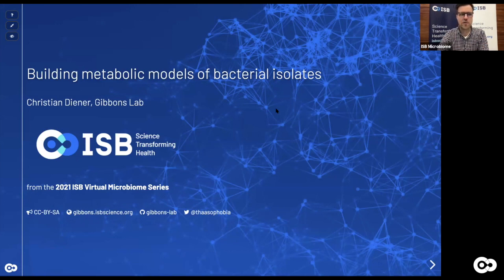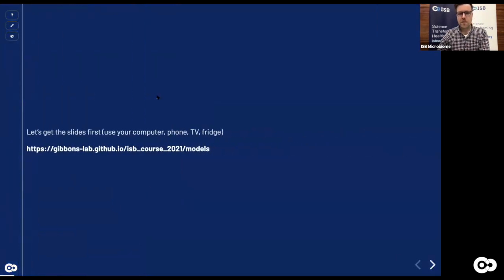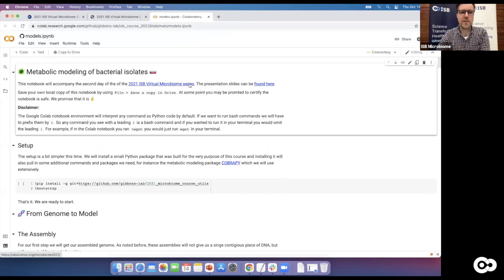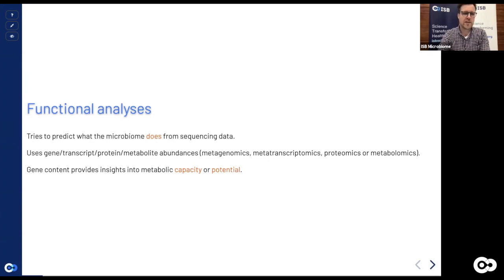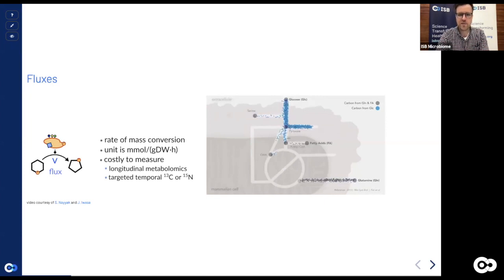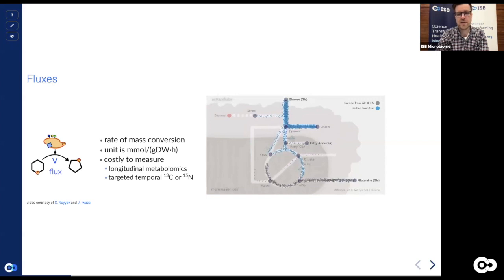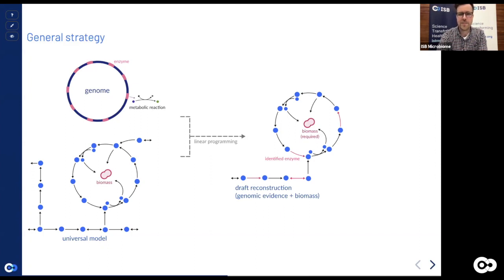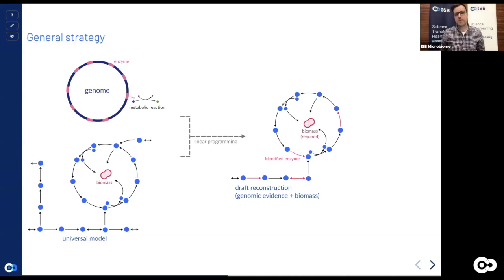Building metabolic models of bacterial isolates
Christian Diener, PhD
Washington Research Foundation Distinguished Research Scientist, ISB

2021 ISB Virtual Microbiome Series
On October 13 - 15, 2021, ISB hosted a virtual course and symposium on the latest cutting edge microbiome research.